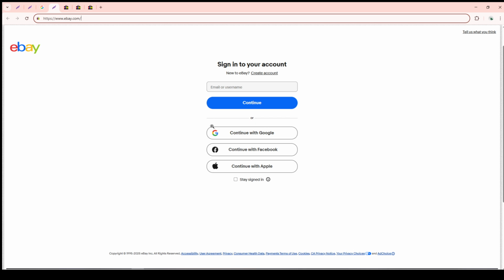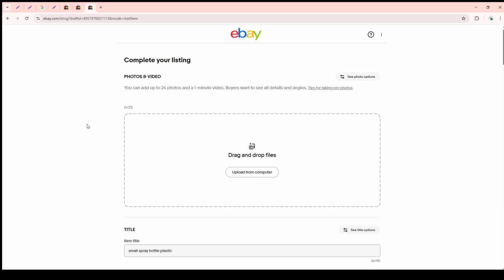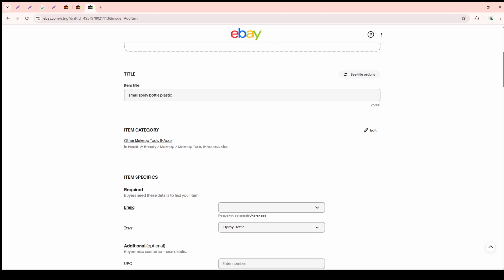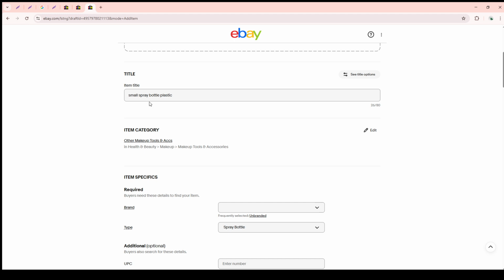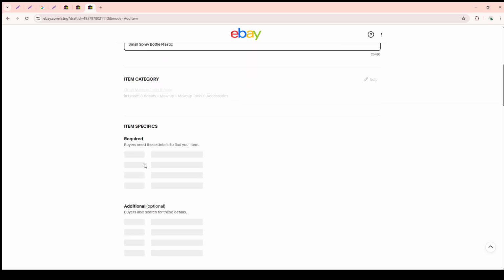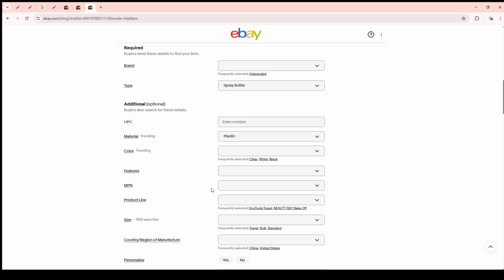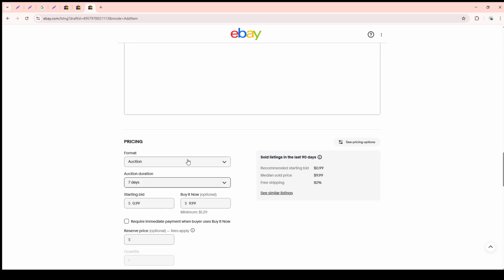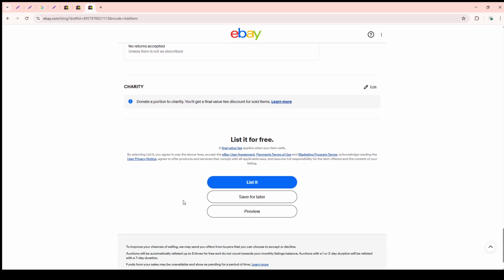How to Ebay Listing [2026 Full Guide]